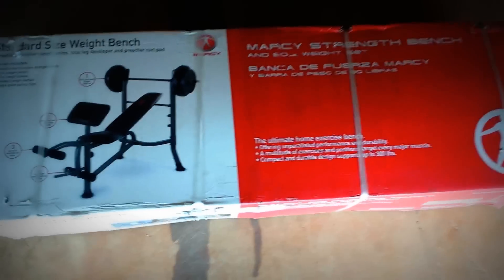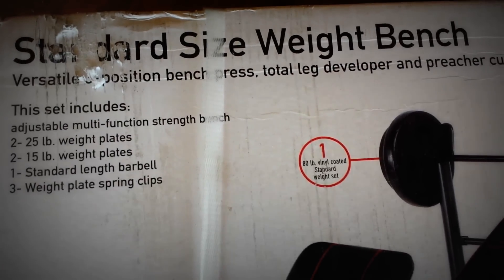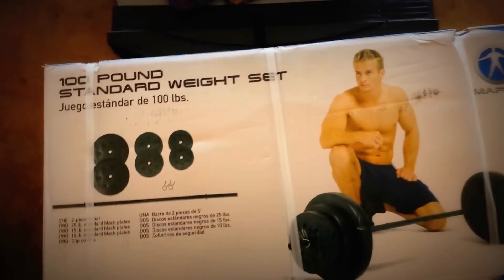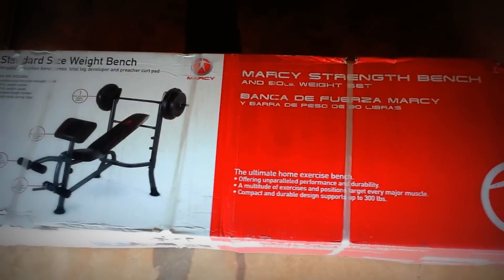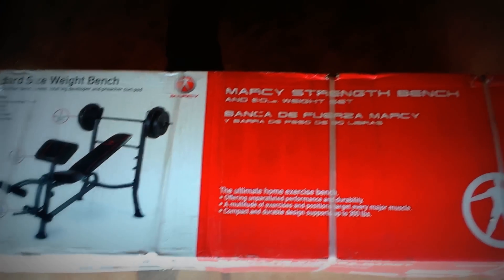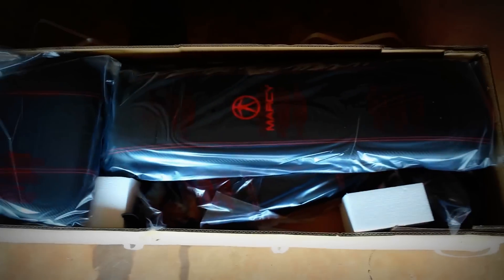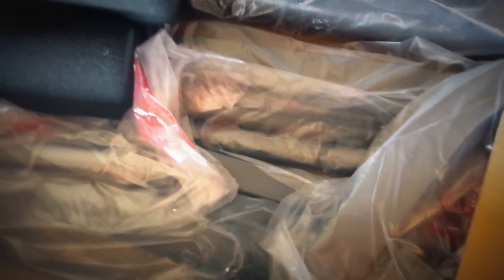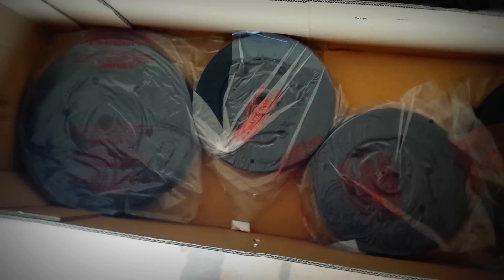UNBOXING: Marcy Strength Bench And 80LB Weight Set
If you Watch Translucent Origin and would like to show your support... Please Hit the "Like" Button! The gesture of support takes only 1 second and lets us know that you appreciate the content and this let's other people see our content. Thanks!

ENTER TO WIN USING HASHTAG

DawnofJusticeChallenge-- A fitness challenge for Batman v Superman: Dawn of Justice fans. Inspired by the legendary director/visionary Zack Snyder and the new DC Comics Cinematic Universe Batman v Superman: Dawn of Justice. The challenge is simple-- Get DC Comics fit.

1) Choose a DC Comics Cinematic Universe Character (Superman, Batman, Wonder Woman, Aquaman, Cyborg, Green Lantern, Shazam)
3) Workout
4) Eat Healthy
5) Go see Batman v Superman: Dawn of Justice in theaters March 25, 2016.

UPDATE AND SHARE YOU PROGRESS ON TWITTER USING THE HASHTAG

WHAT IS MARCY? MARCY FITNESS - 75 YEARS LATER AND STILL GOING STRONG.

Classic home fitness Machines, original Marcy home gym

Nearly 75 years ago, MARCY fitness equipment began manufacturing health and gymnasium equipment in Glendale, California, making MARCY one of the first and oldest fitness companies on record. Many of the modern day exercise machines you see today in health clubs, colleges, and homes are based on MARCY’s original design patents.

Today, MARCY continues to develop products with the same passion for innovation and a healthier lifestyle through exercise.

Shop our factory-direct MARCY PRO store for the fitness products you trust, like MARCY, adidas, Steelbody, and more. We offer the best prices and all products feature the MARCY GUARANTEE of 100% Satisfaction. MARCY... make it happen.

MARCY, Make it happen.

Call us Monday through Friday, 8AM to 5PM or Open a Support Ticket:

Product Description
The Marcy MD2080 weight bench and weight set combo from Impex Fitness is perfect for those just starting a weightlifting routine. This weight bench that holds standard (5') and mid size (6') barbells comes with an 80lb. vinyl coated weight set. (Set includes: one-piece standard size weight bar, 2 standard spring retaining clips, 2 x 25lb. weight plates and 2 x 15lb. weight plates.) The 1.25" x 1.25" heavy duty steel tube frame has a durable powder coat finish designed to withstand years of bench pressing. Weight bench exercises help to strengthen upper and lower body muscle groups, burn calories, lose weight, tone and define muscles, and increase overall strength and stamina. The 5-position back pad adjusts to chest press and 3-position incline press positions. The included total leg developer helps to isolate the training of your quadriceps, hamstring's and glute muscles. Back and seat pads are constructed of high density rolled upholstery from top grade high density foam. Maximum 300lb. user weight capacity and maximum 200lb. weight capacity on bar supports. A two-year limited manufacturer's warranty against defects is also included.

Amazon.com
Just getting started on a weight routine? Turn to the Marcy MD2080 weight bench combo, which includes everything you need to perform basic bench presses, shoulder presses, curls, leg extensions, and more. It?s a terrific way to strengthen upper and lower body muscle groups, burn calories, lose weight, tone and define muscles, and increase overall strength and stamina. The MD2080 is equipped with an adjustable bench with a five-position back pad, so you can perform flat bench presses and incline presses at shallow or steep angles, depending on your preference. The weights consist of a standard-size weight bar, two spring retaining clips, two 25-pound weight plates, and two 15-pound weight plates, creating a total resistance of 80 pounds--a good starter weight. And you can isolate your quads, hamstrings, and glutes using the total leg developer, which includes a center weight post for resistance.

The MD2080 is made to last, with a 1.25-by-1.25-inch heavy-duty steel tube frame and a durable powder-coated finish. The back and seat pads, meanwhile, are constructed of high-density rolled upholstery that covers top-grade, high-density foam. The MD2080--which supports up to 200 pounds on the bar supports and 300 pounds overall--carries a two-year limited warranty.